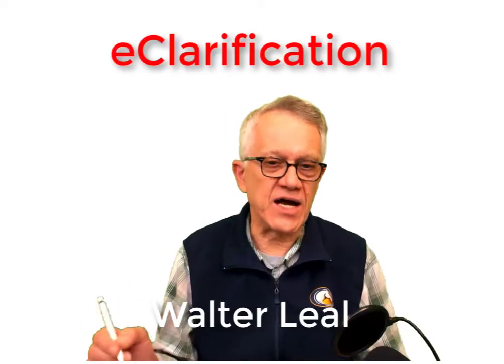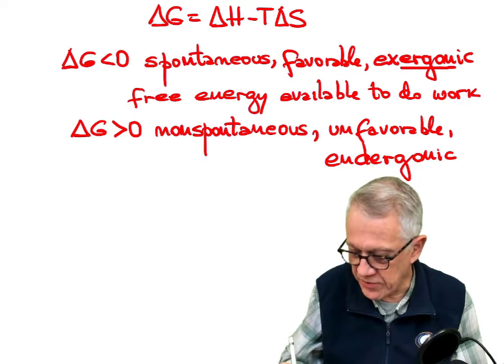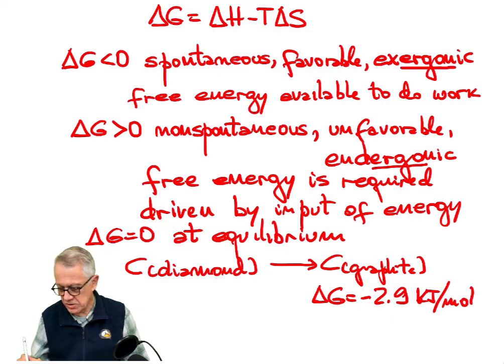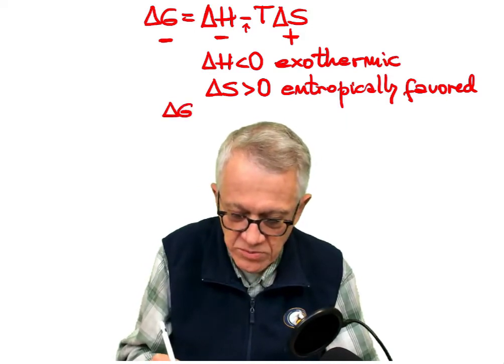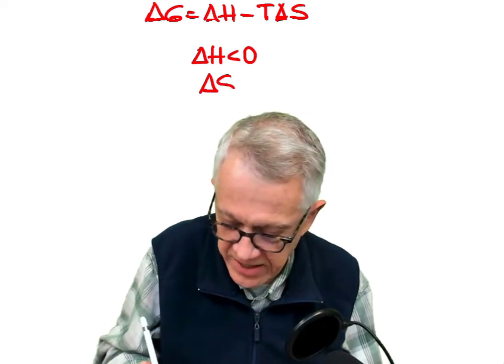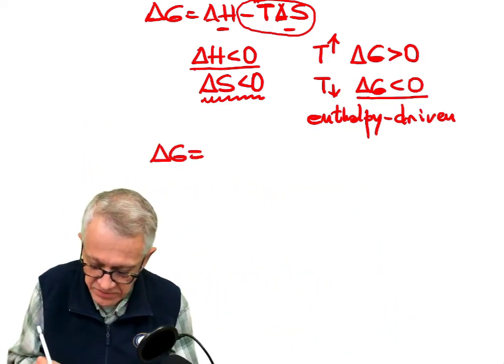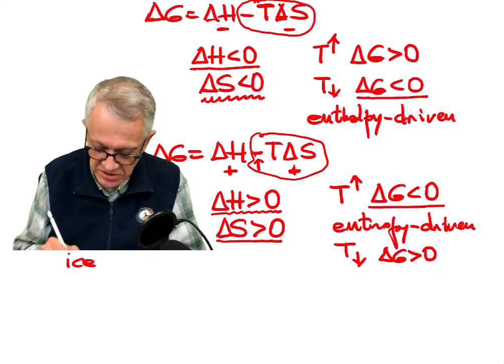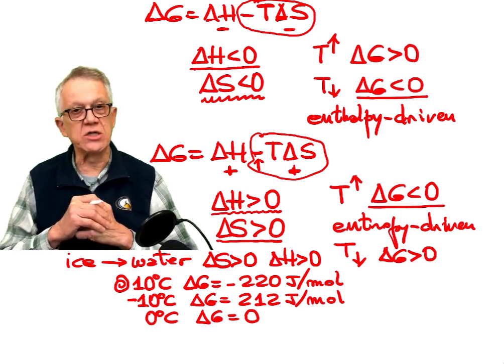eVents in Biochemistry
eClarification: Criteria for Spontaneous Activity